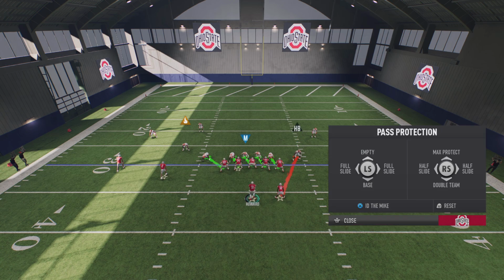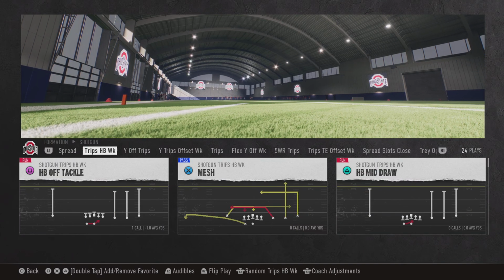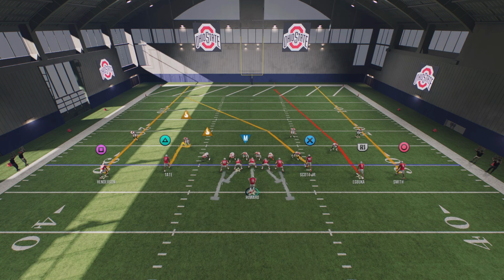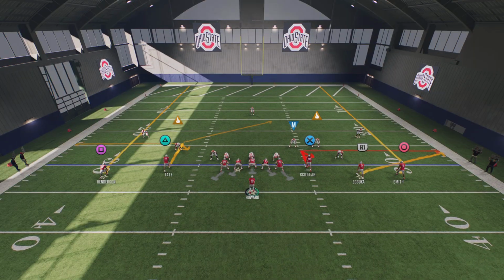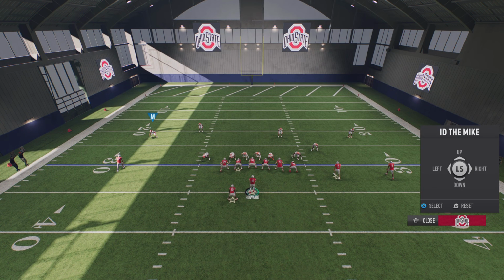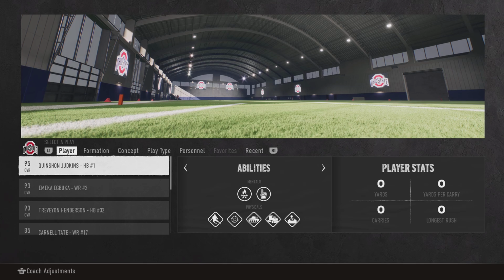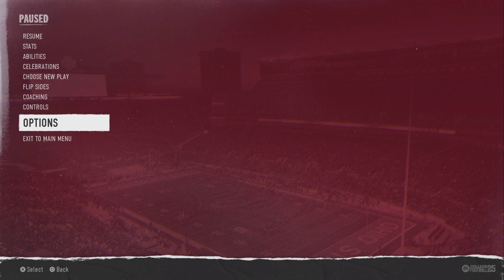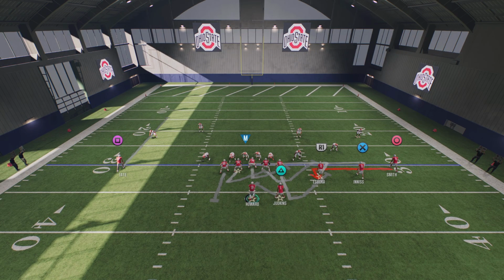College football 25 hot reads 101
Get saved and play some football waiting for Jesus.

If you like my videos please consider donating that I may continue making them, and if you want to check out my preaching/teaching check out my youtube channel 'TheDogDeuce'.